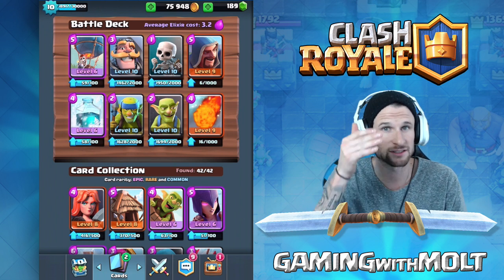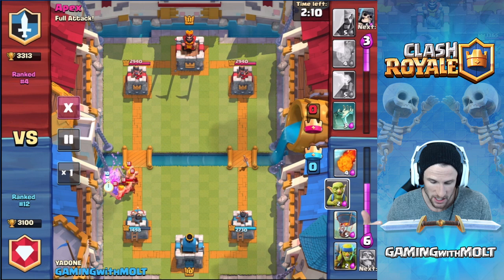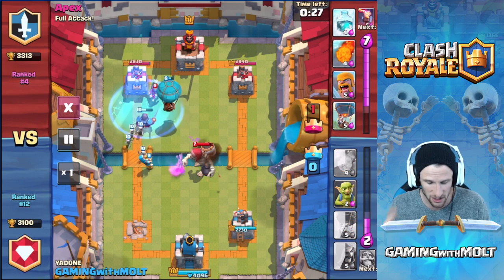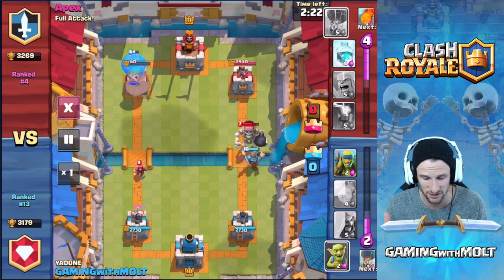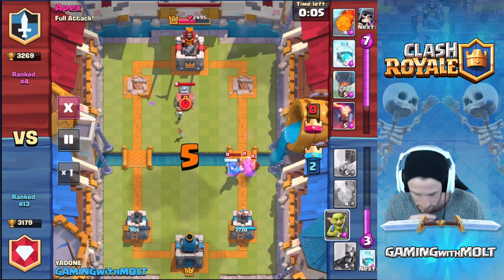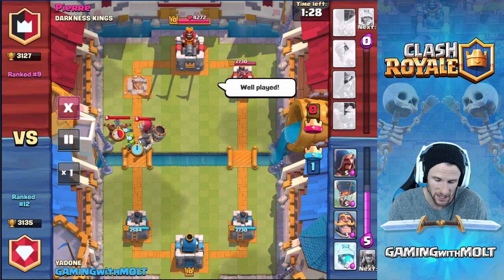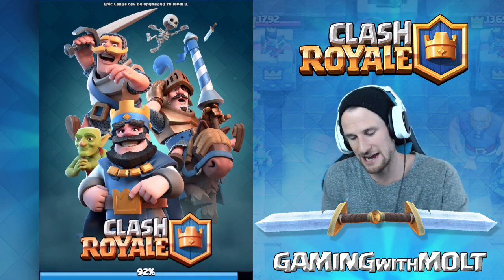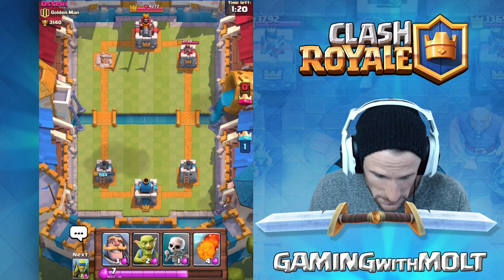EPIC STRATEGY :: Clash Royale :: THE BALLOON IS SO DIRTY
Clash Royale Gameplay! The Bloon and Freeze are insane in Clash Royal! Hope you guys enjoy the game! Clash Royale is Awesome!